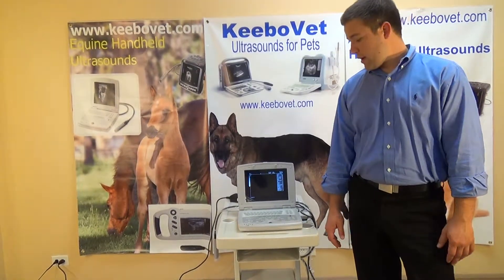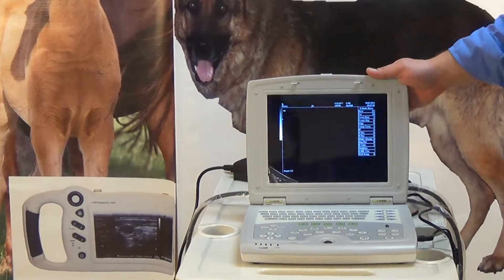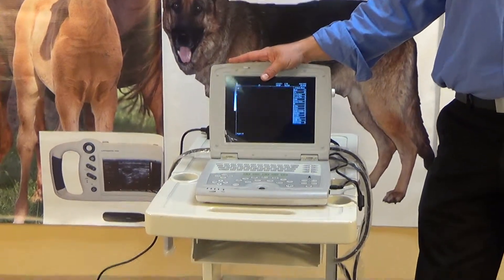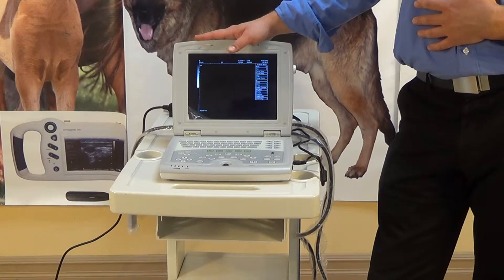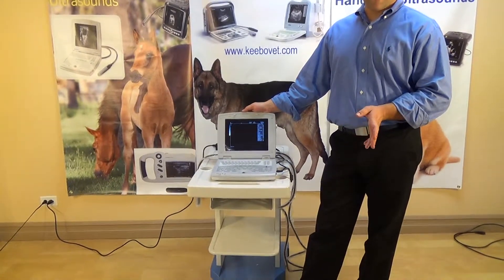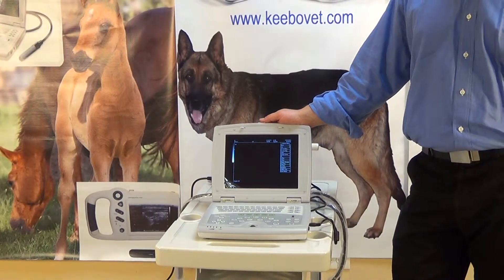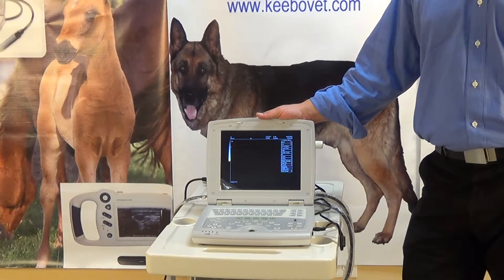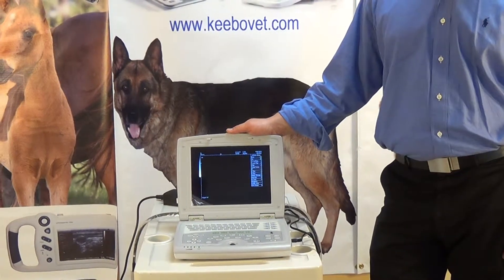Animal Vet Laptop Ultrasound Kaixin KX5000V Reviews and Price | Short Introduction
KX5000V full digital laptop ultrasound scanner for veterinary use with veterinary software. Very reliable, with good customer vet ultrasound reviews. Comes with two batteries, to give you freedom from cords. Many Kaixin 5000 animal ultrasound reviews from ranchers, farmers, veterinarians.